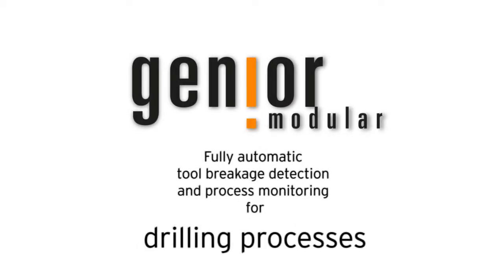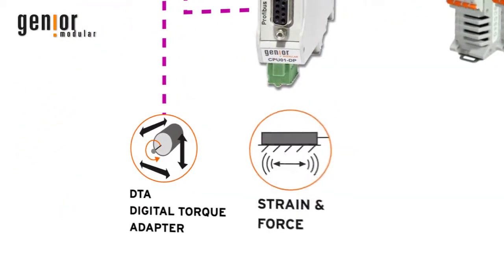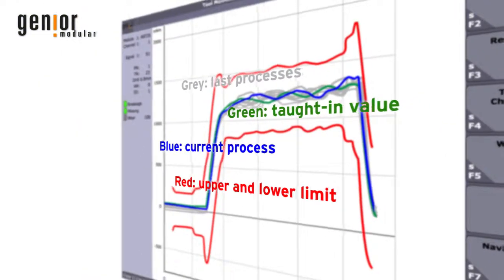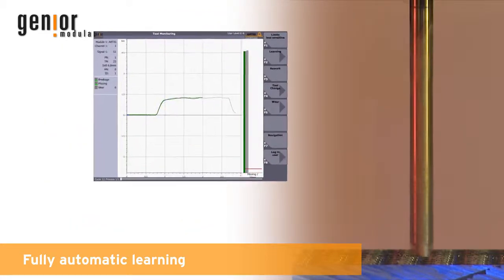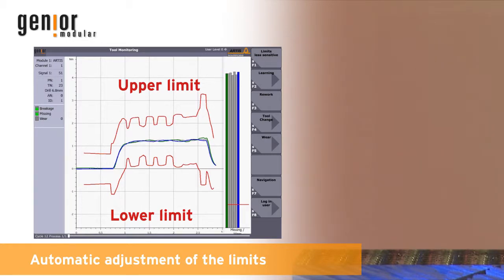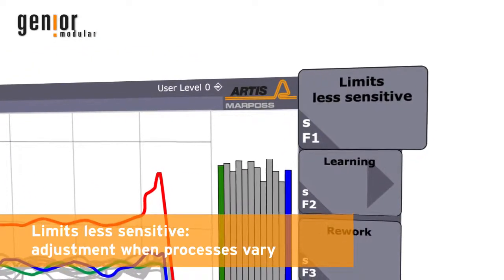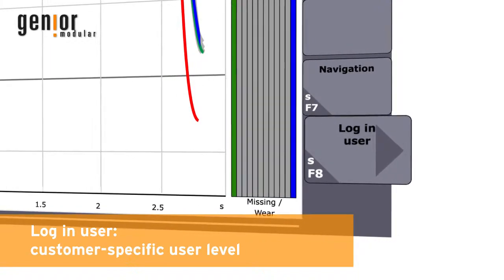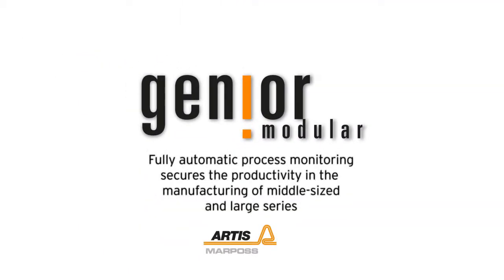ARTIS Genior Modular Drilling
Fully automatic tool and process monitoring for drilling processes with Genior Modular from ARTIS